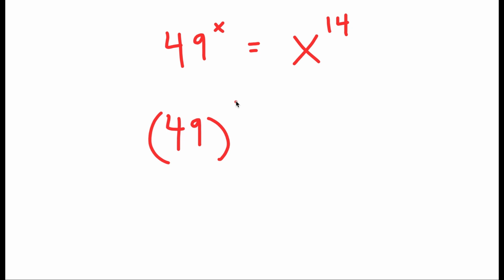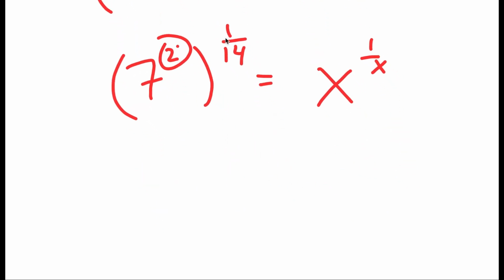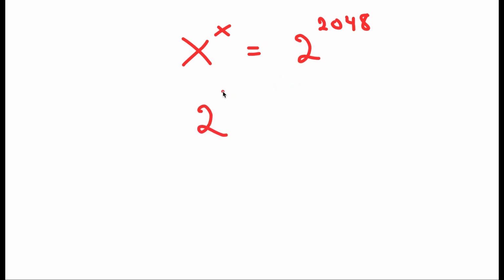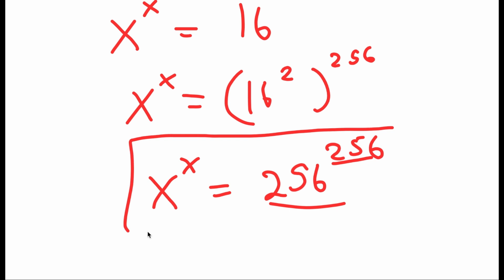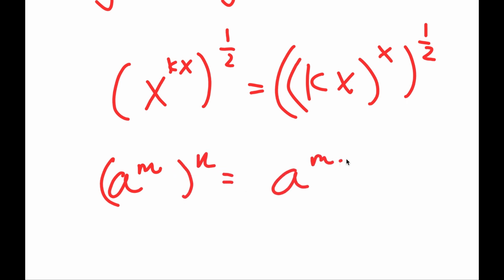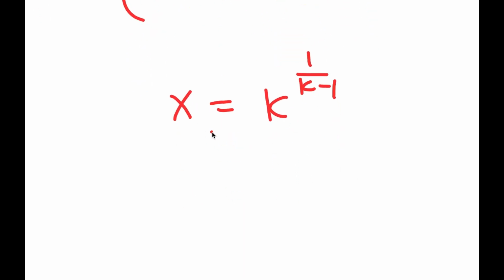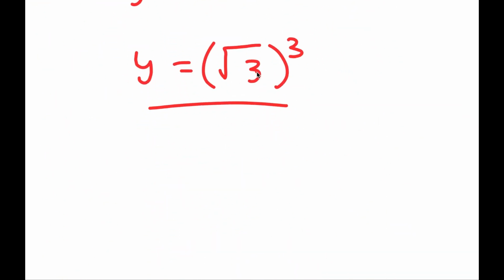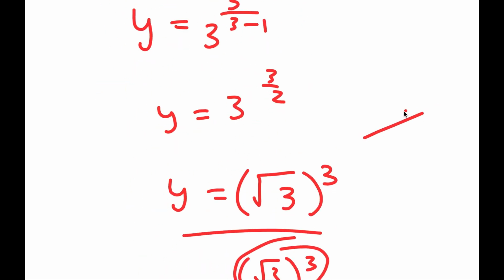Can You Solve One Of the Hardest Equations? | Math Olympiad